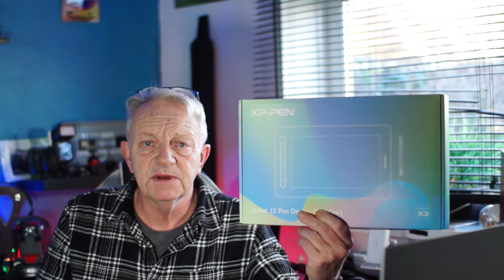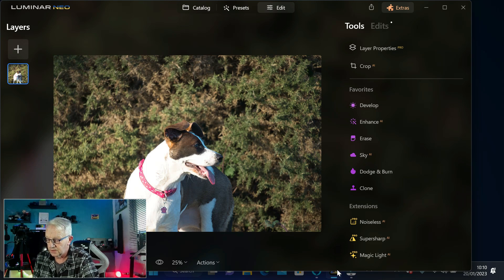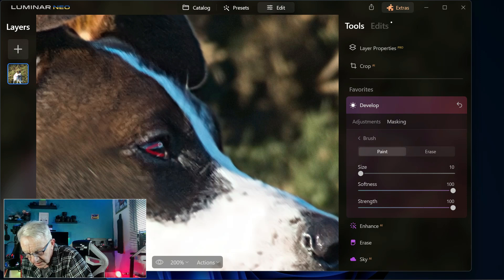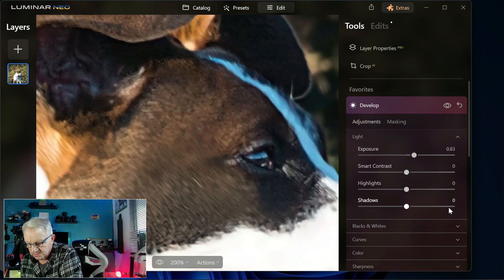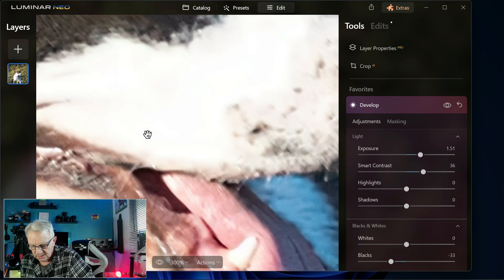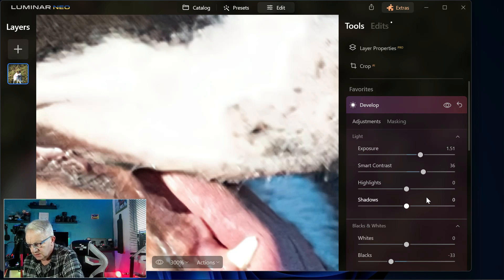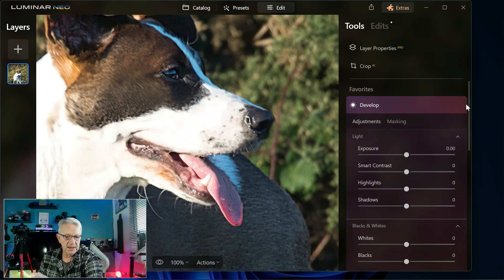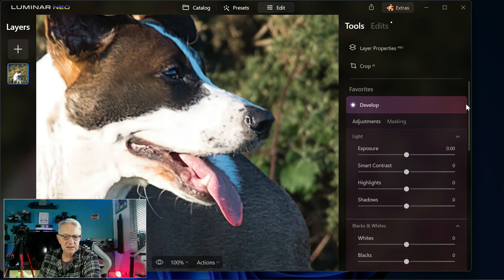Edit Your Photos and Videos Like a Pro with XP Pen Artist 12!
Since using the XP Pen to edit my photos and videos it has been a complete game changer. The accuracy of drawing onto the photo with the XP Pen pen makes such a difference.
Link to XP PEn